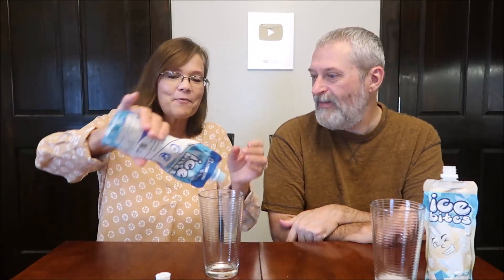Ice Bites Snowcone On The Go: Wedding Cake & Blue Bubble Gum Review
This is a taste test/review of Ice Bites Snowcone On The Go in two flavors including Wedding Cake and Blue Bubble Gum. They were $1.24 each at Walmart.